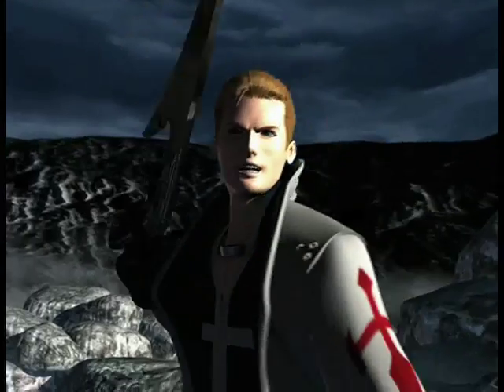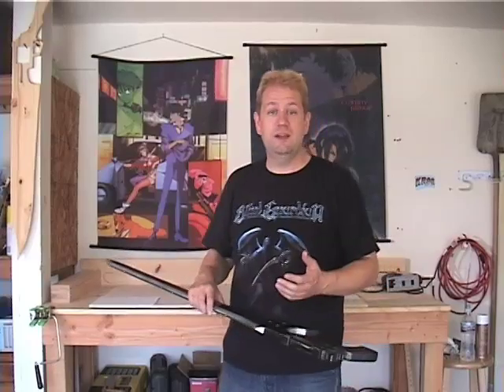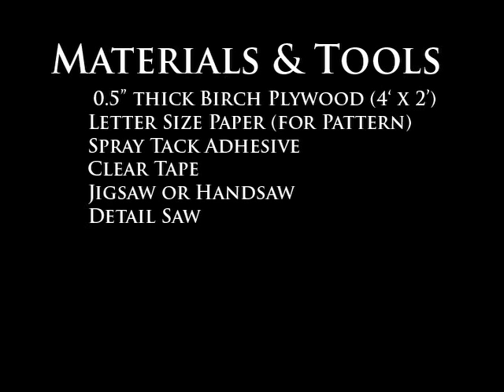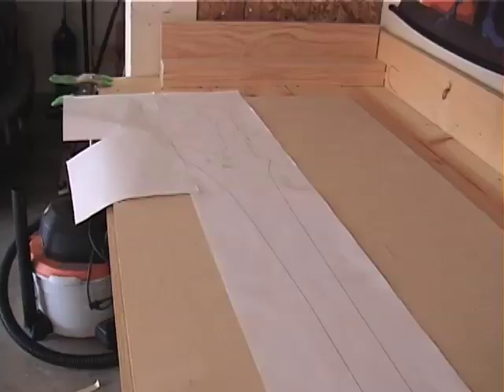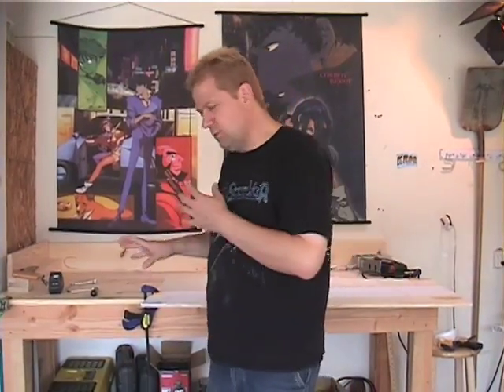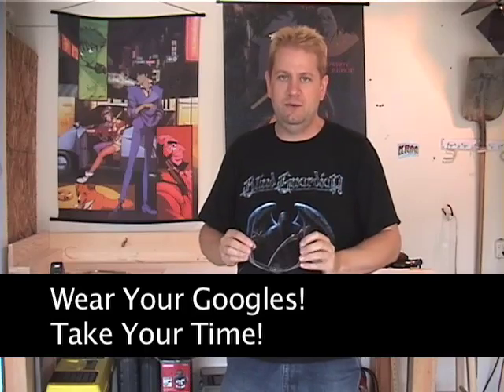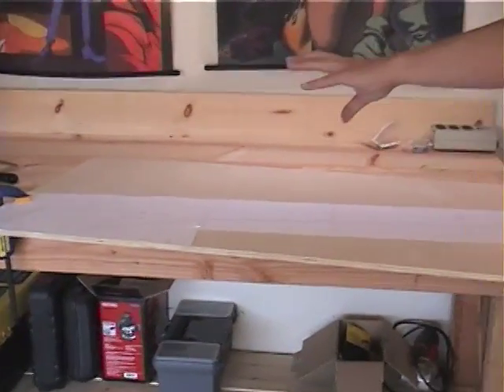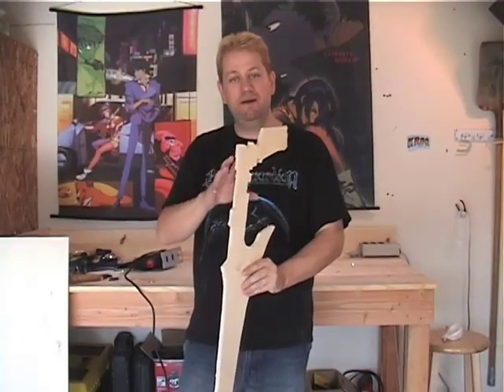Hyperion Gunblade Prop Part 1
Rough Draft of a possible video series about cosplay prop construction.